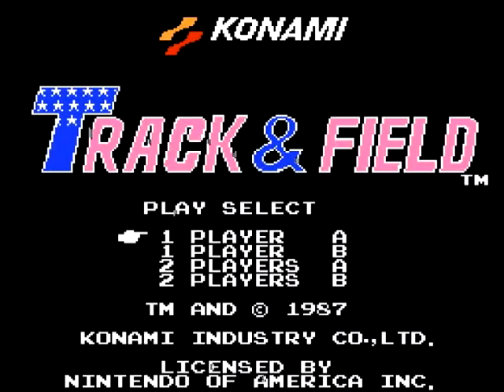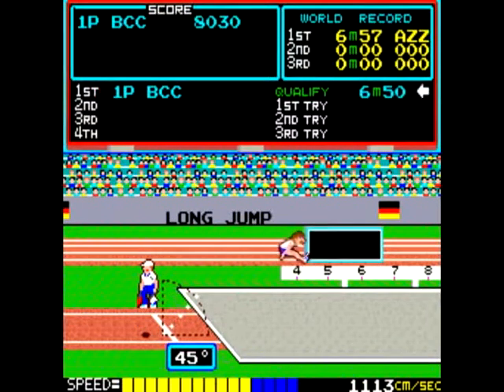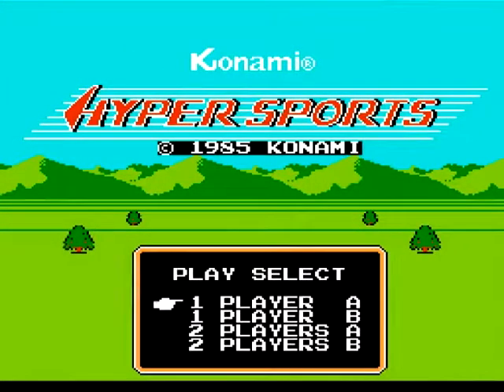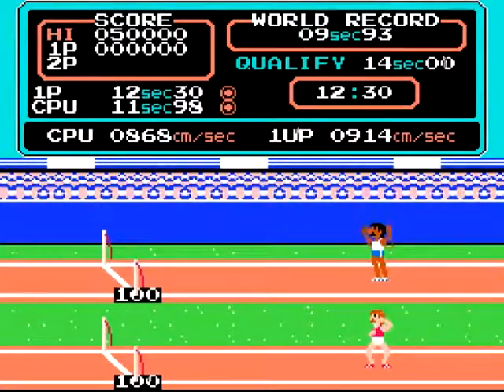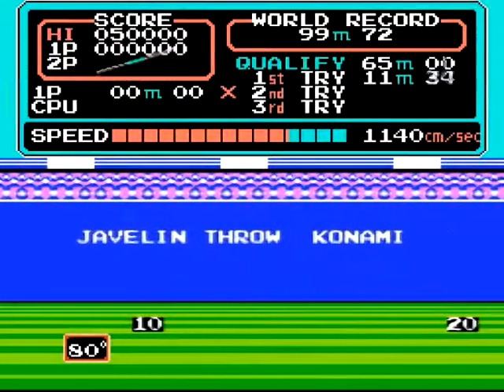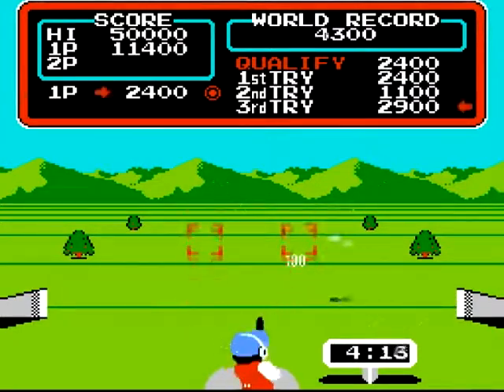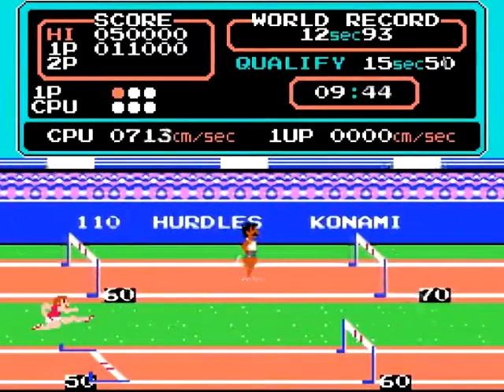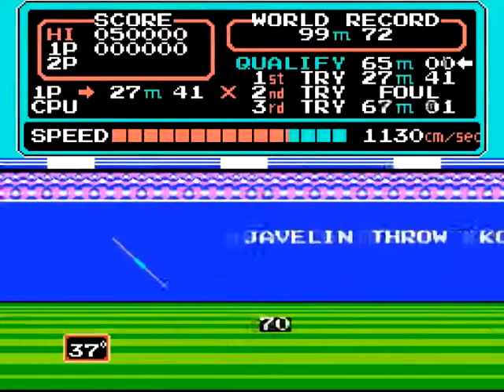Track and Field (NES) REVIEW - FamiThon #43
I'd tap that